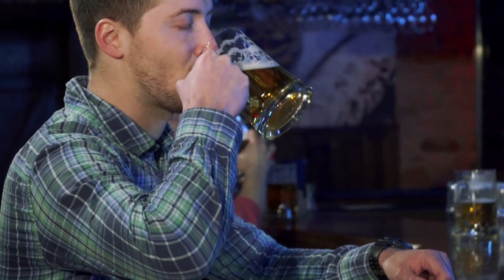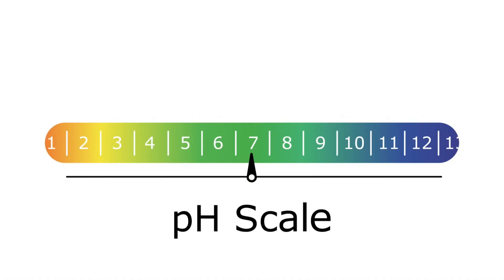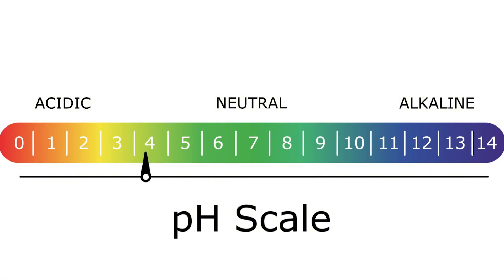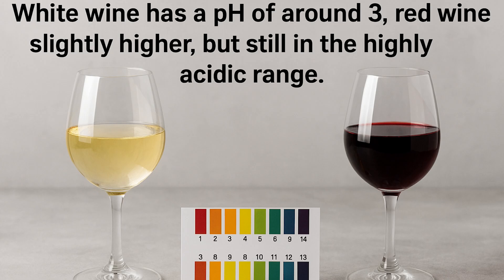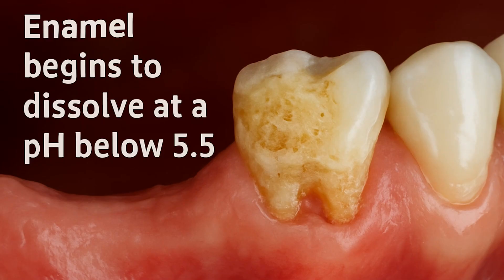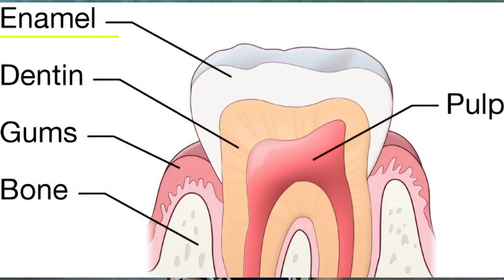“What Alcohol REALLY Does to Your Teeth (No One Talks About This!)”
Alcohol immediately affects the mouth by reducing saliva and lowering the pH level. Enamel begins to dissolve at anything below 5.5, making many alcoholic drinks highly destructive. In this video, I explain how alcohol accelerates enamel erosion, gum inflammation, bad breath, and long-term oral damage. If you regularly consume alcohol — especially before bed — your mouth stays dry and acidic for hours, leaving your teeth extremely vulnerable.

In this video, you’ll learn:
• How alcohol reduces saliva and destroys your mouth’s natural defense
• Why pH levels in alcohol soften enamel within minutes
• How wine, cocktails, and mixed drinks cause rapid cavities
• Why alcohol worsens gum inflammation and bad breath
• How alcohol slows tissue healing and affects dental surgery recovery
• How alcohol impacts jawbone health and dental implant success
• The real connection between alcohol and oral cancer
• Which dental medications are dangerous to mix with alcohol
• Simple steps to protect your teeth if you drink

If alcohol is part of your lifestyle, these tips will help reduce damage and protect your mouth long-term. Your oral health is irreplaceable — and even one small change today can protect your smile for years.